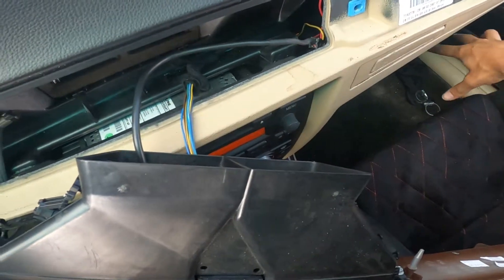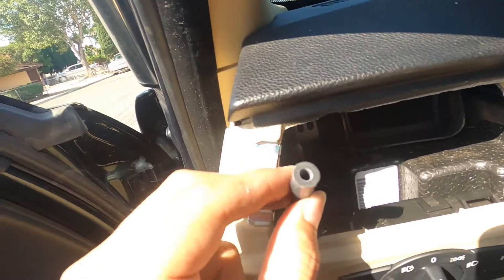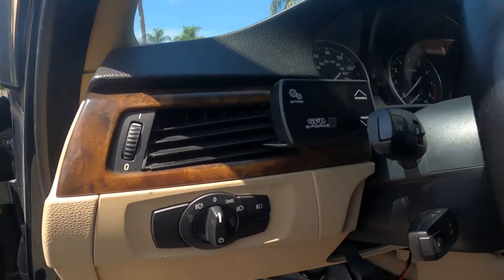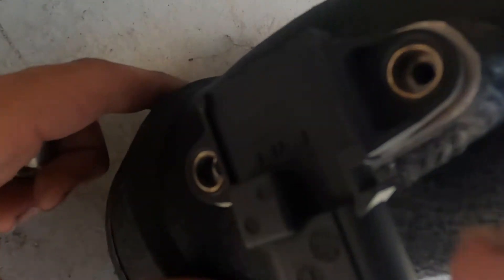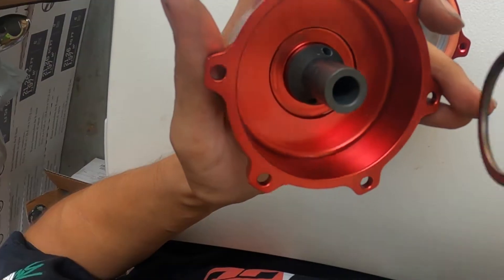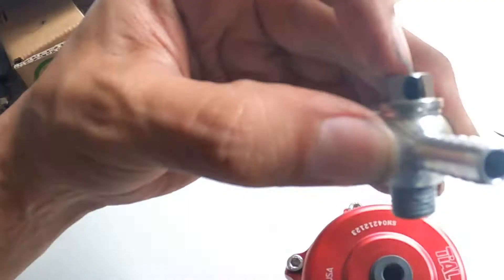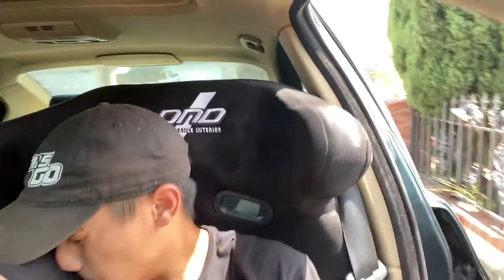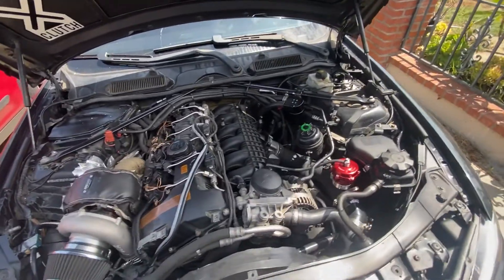UPGRADING to the BEST BOV & Wiring Boost Control on BMW N54 (DIY) Part 2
In This update to the first video we will be Upgrading to the BEST BOV & Wiring Boost Control on BMW N54 engine. Part 2 will show some of the re-wiring we had to do as well as an update to how the car reacted with the new BOV. HOPE YOU ENJOY